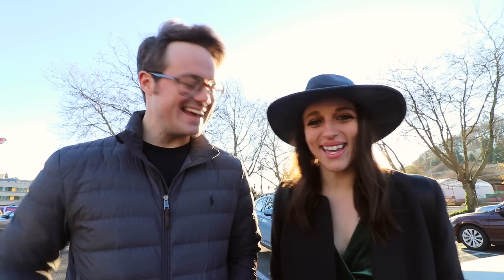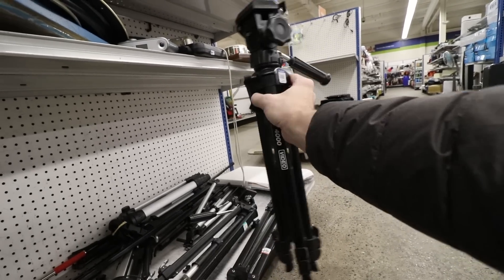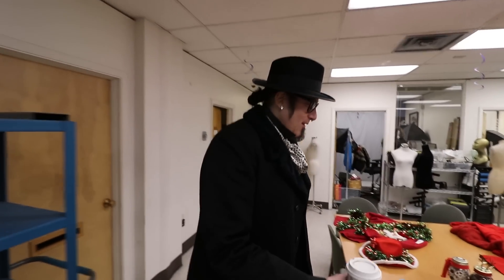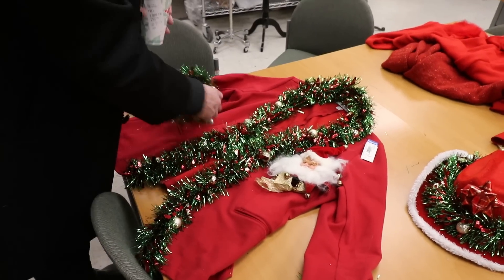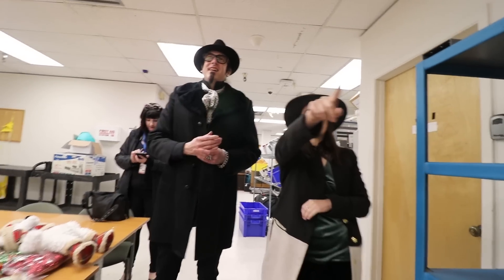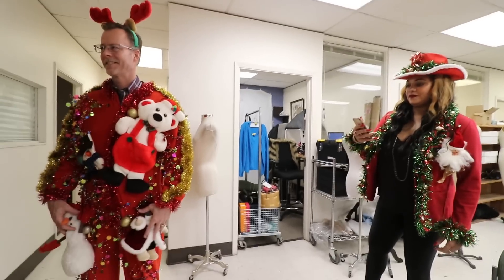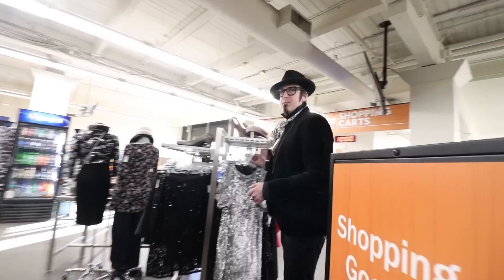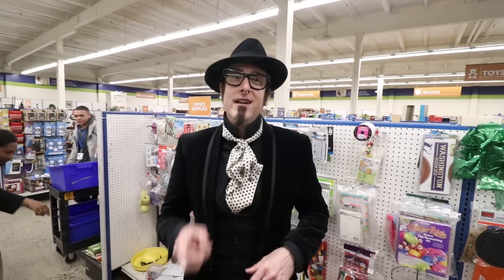Holiday DIY at Goodwill 🎄🎅🏼| Local Lens Seattle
We got to go to the largest Goodwill store in America- that just so happens to be in Seattle! It’s home of the infamous Glitter Sale each year and has rows and rows of gems.

We focused in on all things holiday🎄🎅🏼 including letting Gary show us his own DIY designs! Gary has a designer background and has been working at the Goodwill for 15 years.

So if you are in need of a ugly sweater, DIY materials or want to buy one of Gary’s designs… head on over to your local Goodwill.

LocalLensSeattle The guide to the city you love, with Kelly Hanson & Andrew Coleman Smith!